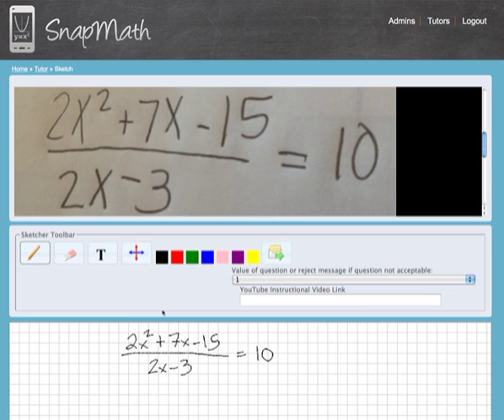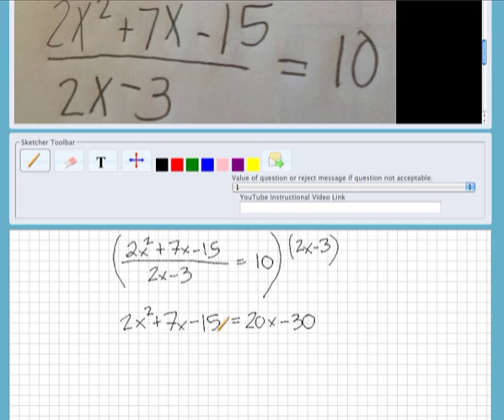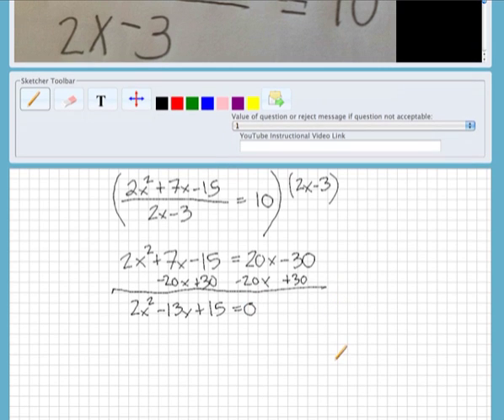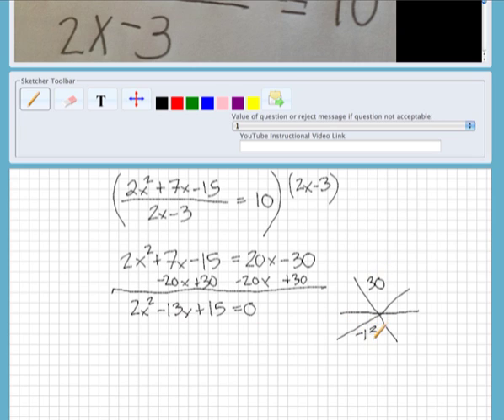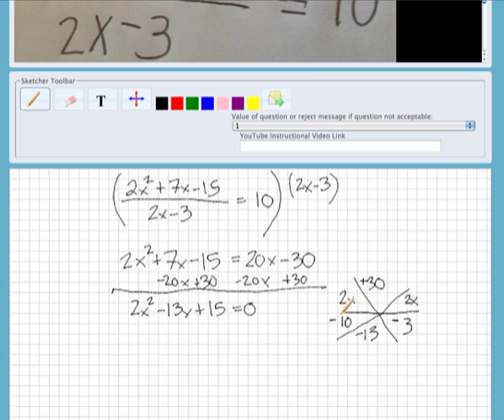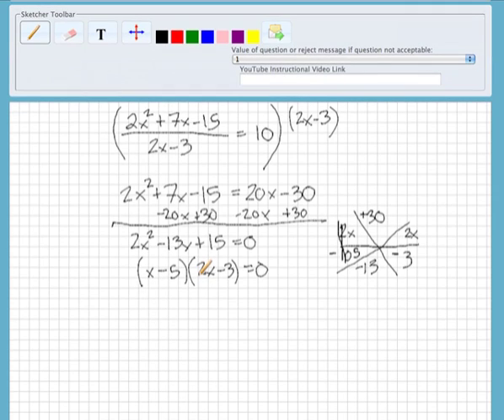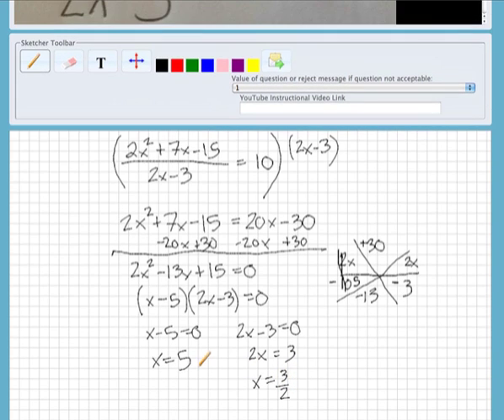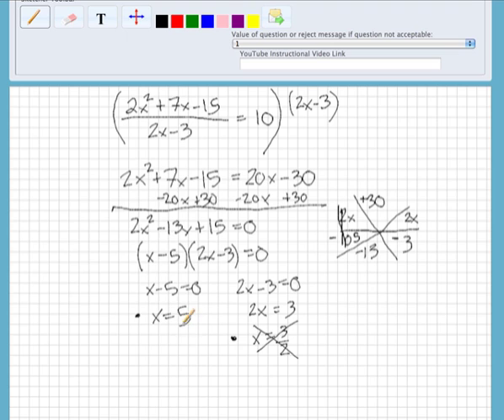Solving an Equation involving Fractions